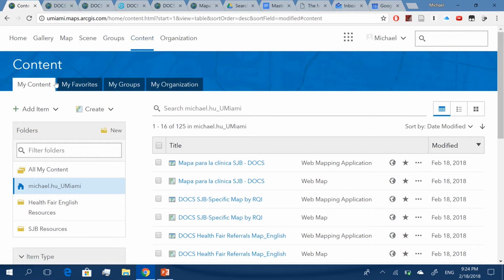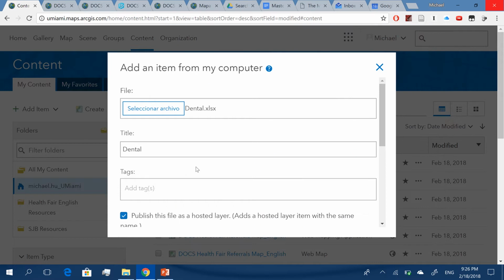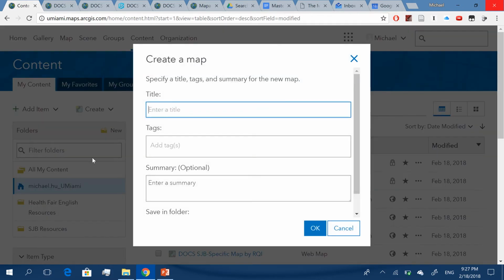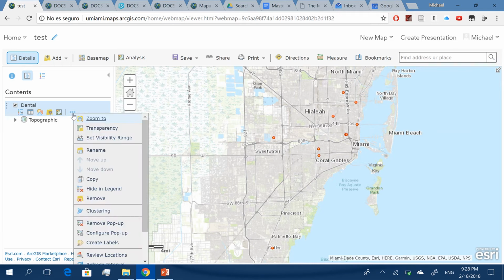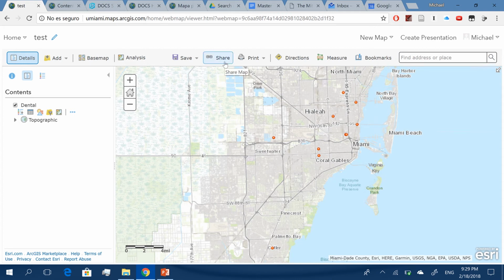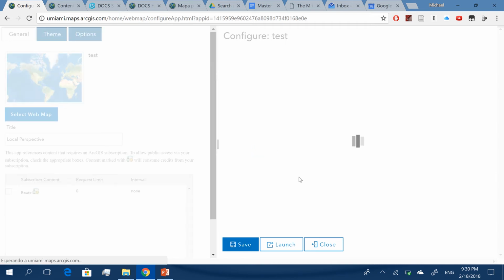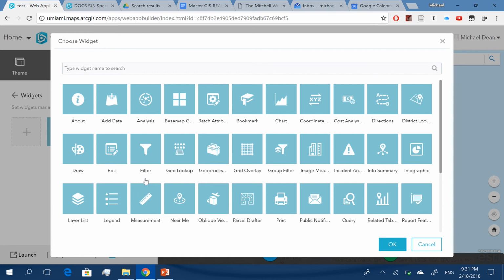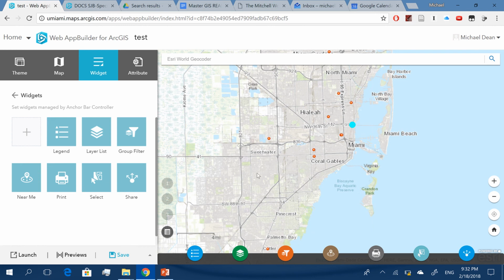DOCS - RQI Tutorial - GIS Part 2